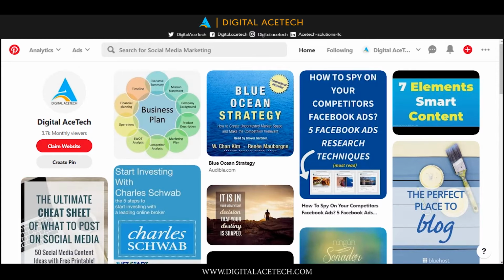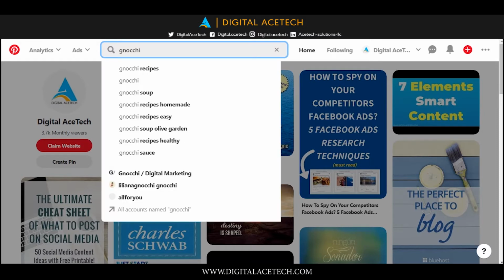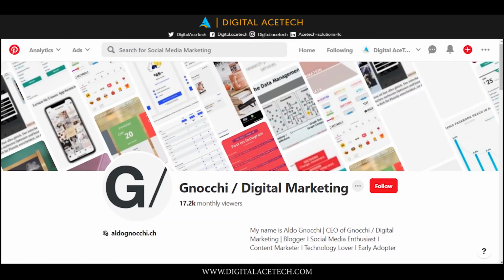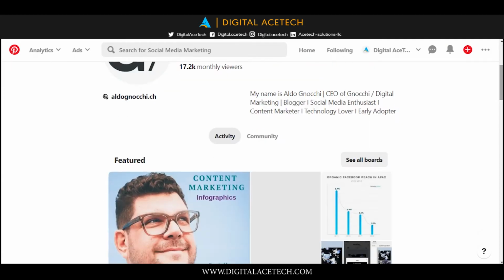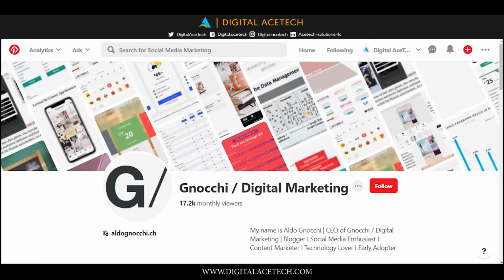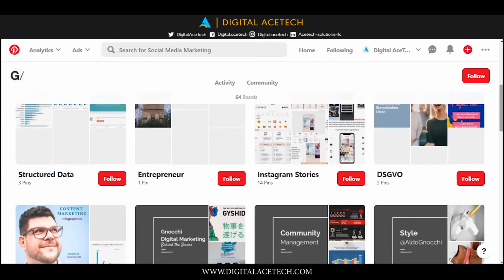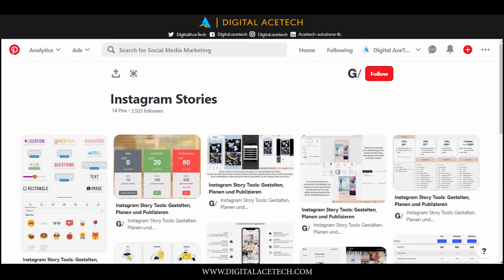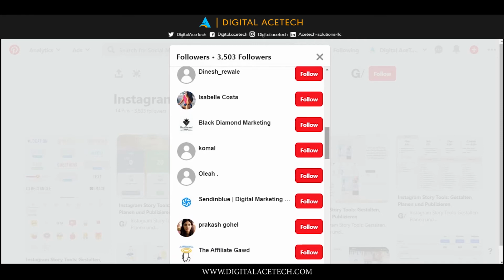Save Time to manage your Pinterest boards and pins using this technique!